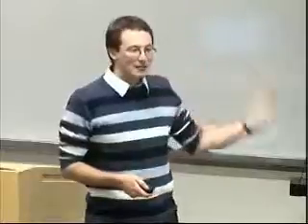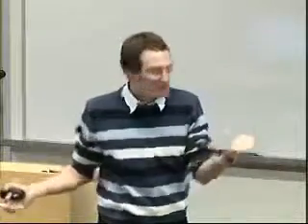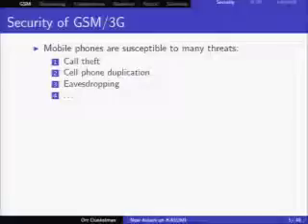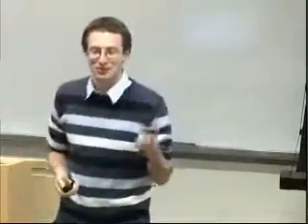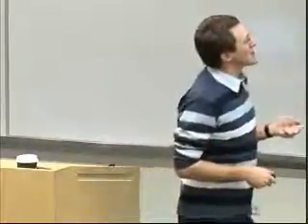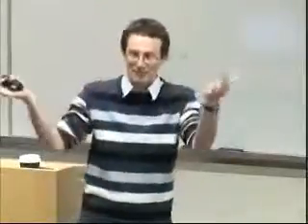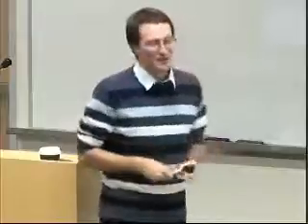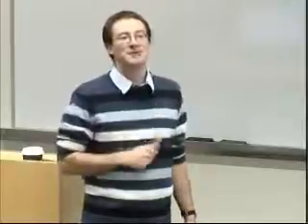A Practical-Time Related-Key Attack on the KASUMI Cryptosystem Used in GSM and 3G Telephony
The privacy of most GSM phone conversations is currently protected by the 20+ years old A5/1 and A5/2 stream ciphers, which were repeatedly shown to be cryptographically weak. They will soon be replaced by the new A5/3 (and recently announced A5/4) algorithm based on the block cipher KASUMI, which is a modified version of MISTY. In this work we describe a new type of attack called a sandwich attack, and use it to construct a simple distinguisher for 7 of the 8 rounds of KASUMI with an amazingly high probability of 2^{-14}. By using this distinguisher and analyzing the single remaining round, we can derive the complete 128 bit key of the full KASUMI by using only 4~related keys, 2^{26} data, 2^{30} bytes of memory, and 2^{32} time. These complexities are so small that we have actually simulated the attack in less than two hours on a single PC, and experimentally verified its correctness and complexity. Interestingly, neither our technique nor any other published attack can break MISTY in less than the 2^{128} complexity of exhaustive search, which indicates that the changes made by ETSI's SAGE group in moving from MISTY to KASUMI resulted in a much weaker cipher.    This is a joint work with Nathan Keller and Adi Shamir.